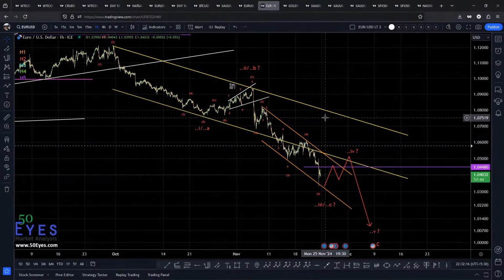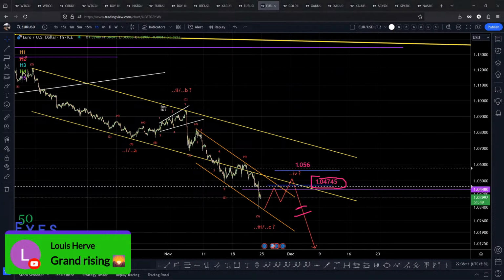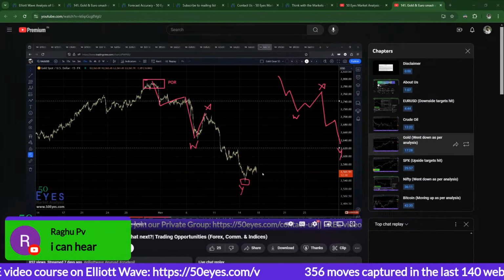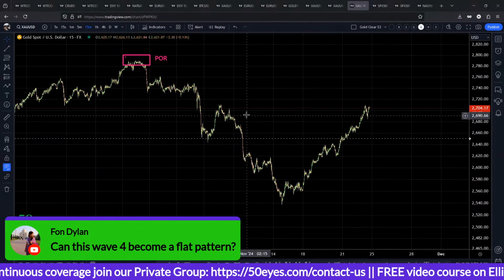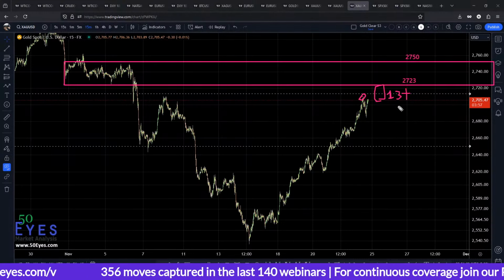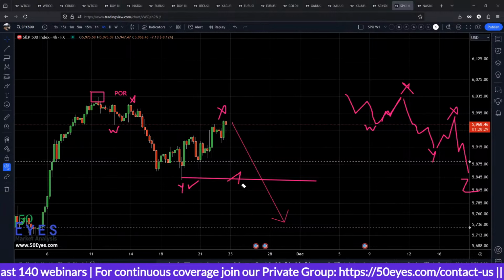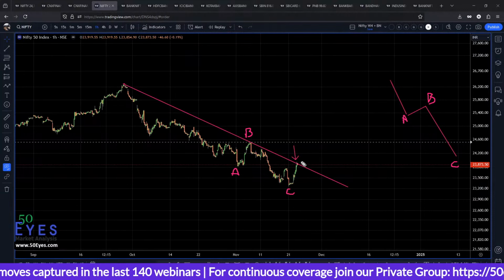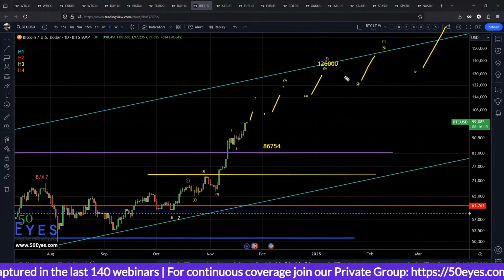142. Gold: To lifetime highs? | EURO exceeds downside targets | Trading Opportunities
✅356 trades discussed during the last 140 webinars played out precisely.
🔥Gold, BTC longs and Euro, Nifty shorts played out as discussed in the last webinar.

In this Trading Opportunities webinar, which is conducted weekly live during market hours, I have discussed detailed trade setups and done thorough analysis of:

🔴Commodities: Crude Oil & Gold
🔴Indices: SPX & Nifty
🔴Forex Pair: EURUSD

The technical analysis is done using Elliott Wave (most advanced form of Price Action analysis), which I have been using for trading & forecasting the markets with 80% plus accuracy for consecutively 6 plus years now.

Don't miss on the next best trading opportunity, join the upcoming webinar live every week.

📅Every Friday
🕢Time: 4:30 PM GMT / 10 PM IST

📖My book on Practical Application of Elliott Wave Principles in Trading

If you find the content usefull, I request you to consider sharing it, so that we can increase our reach and I can create more such content.

Timestamps:
00:00 – Disclaimer
01:01 – About Us
04:40 – EURUSD (Downside targets hit)
14:10 – Crude Oil
17:33 – Gold (Went up as per analysis)
30:30 – SPX
39:10 – Nifty (Went down as per analysis)
42:55 – Bitcoin (Went up as per analysis)

Neerav Yadav is a Trader, Instructor and author of "Think with the Markets."
He specializes in Advanced Elliott Wave and has worked with and trained proprietary traders (managing millions of dollars) as well as Hedge Fund of his techniques. All of his work, including courses, webinars and articles can be found